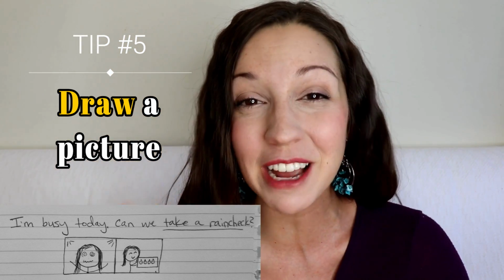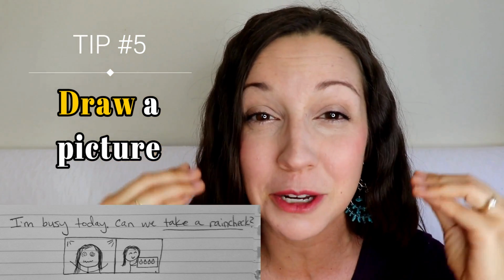Remember Vocabulary Fast: TOP 10 TIPS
Having trouble remembering new vocabulary words? Here are my Top 10 tips for how to remember vocabulary words in English.

Useful Vocabulary in this Video
0:20 To run across
2:24 Spontaneous
2:37 To blurt out
3:32 Odd job
5:03 At least
7:09 To take a raincheck
10:00 Pillow
10:47 Pill
11:36 Deck of cards